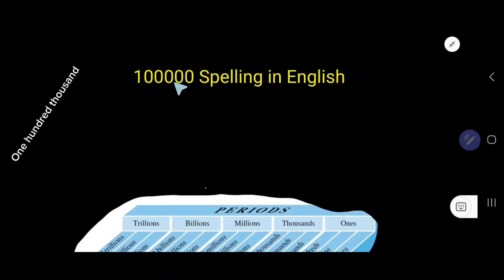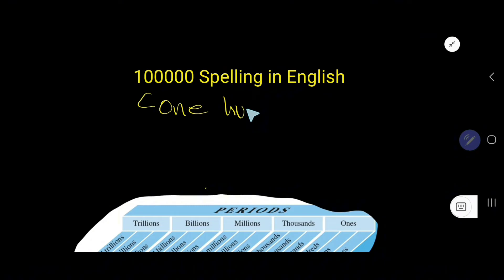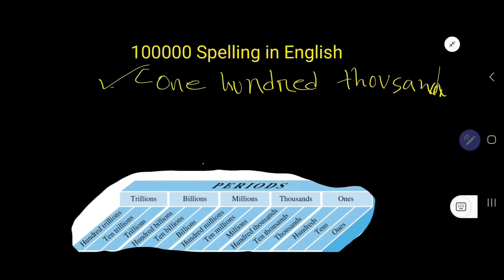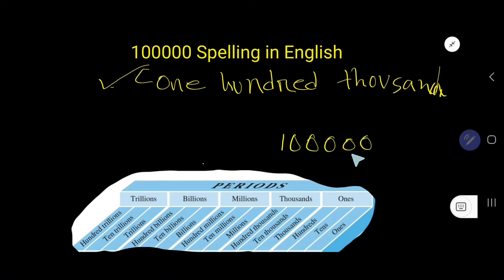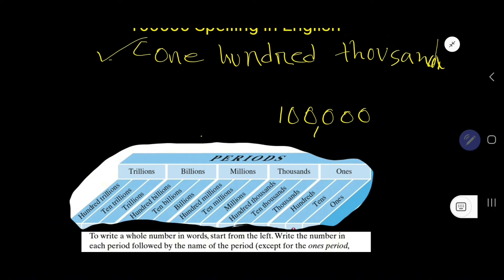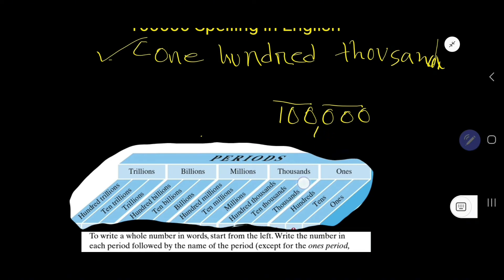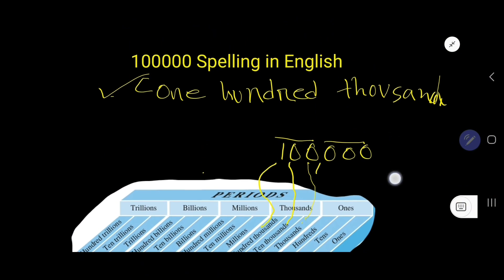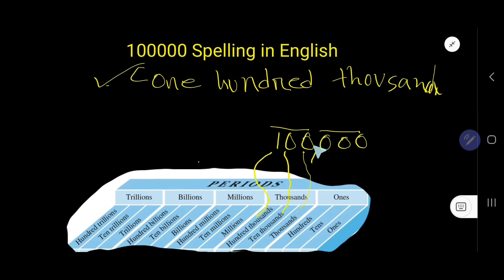100000 Spelling in English||How to Write 100000 in Words?||100000 Number Name||Spelling of 100000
100000 ki Spelling in English||How to Write 100000 in Words?||100000 ko english mein kya kahate hain